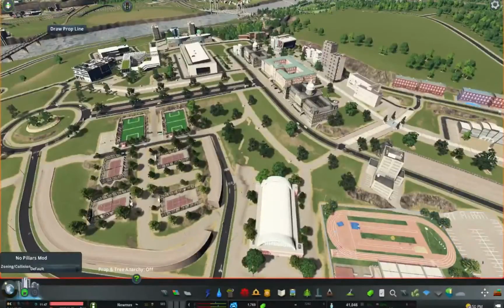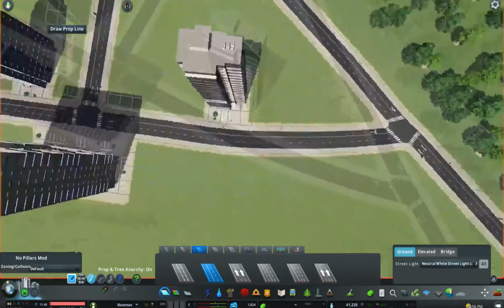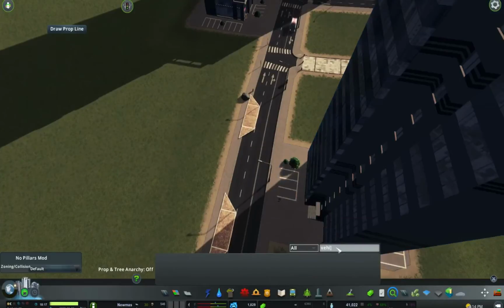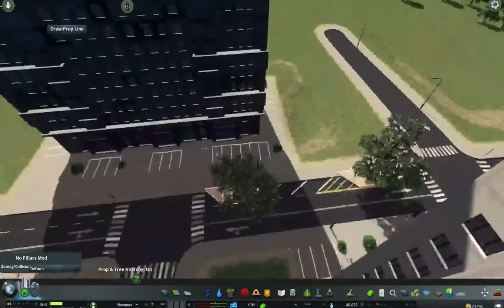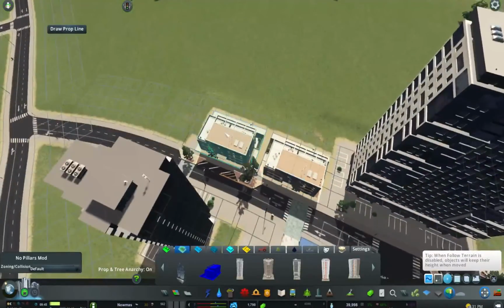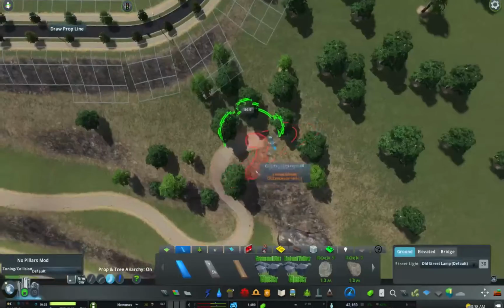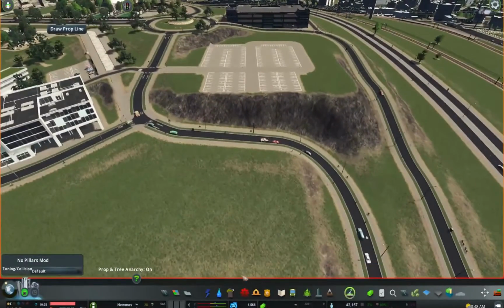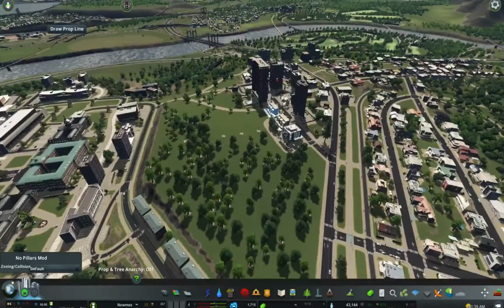Cities Skylines: Newmas – Part 18 [University Accommodation]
Now that the basis of the university is set up, we can now start providing our students with some off campus accommodation. So we’ll look at setting up a small uni village for all of our students’ needs and wants, of course coffee shops will always be included in this list of services.